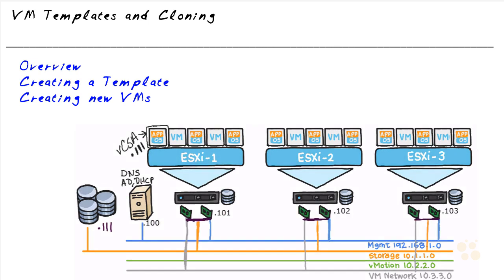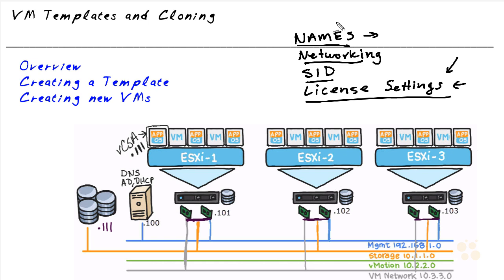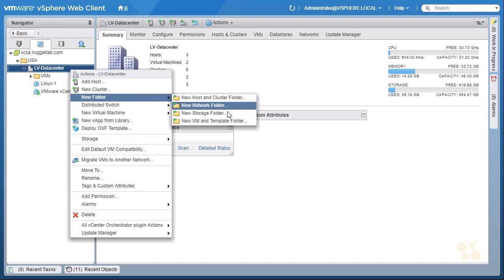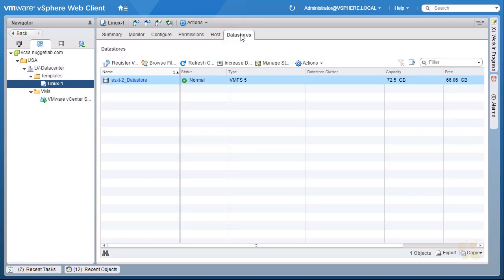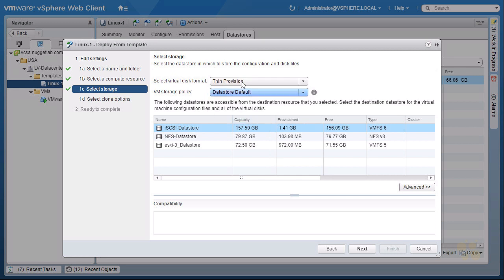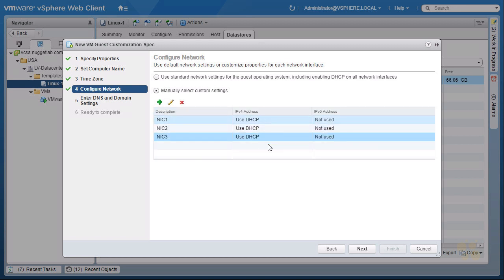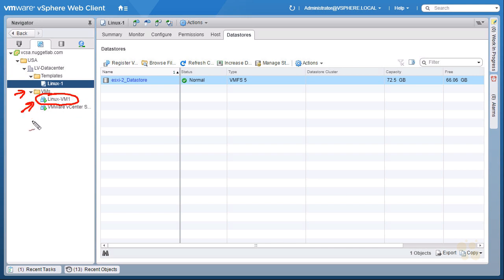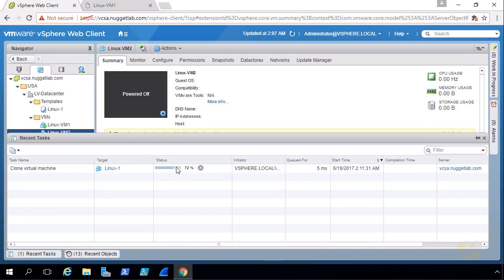VM Templates and Cloning_18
VM Templates and Cloning